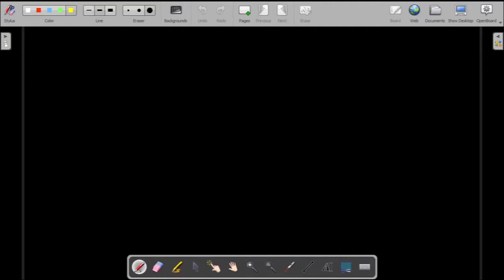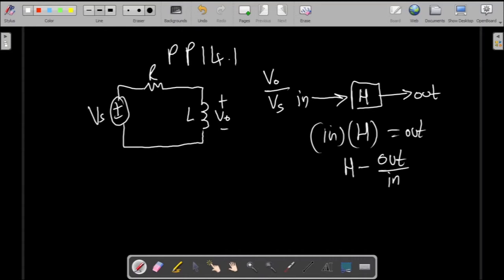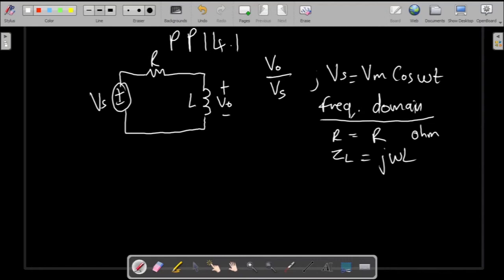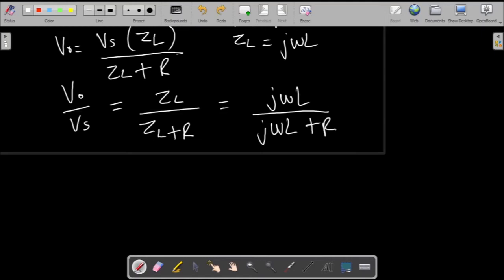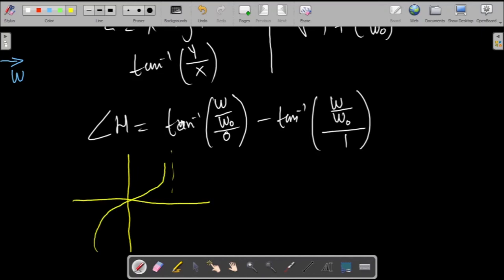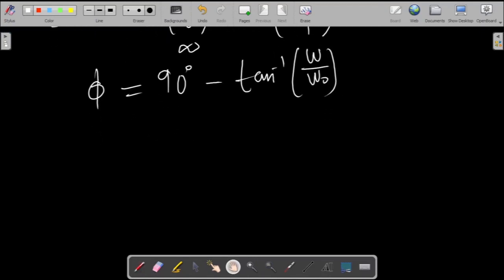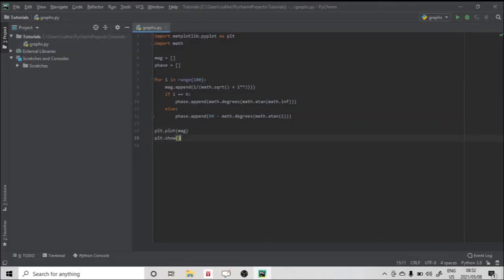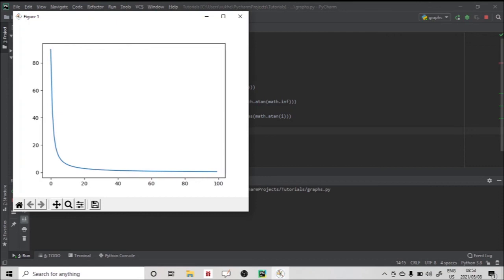Fundamentals of Electric Circuits Practice Problem 14.1